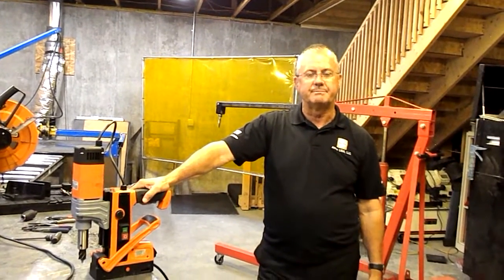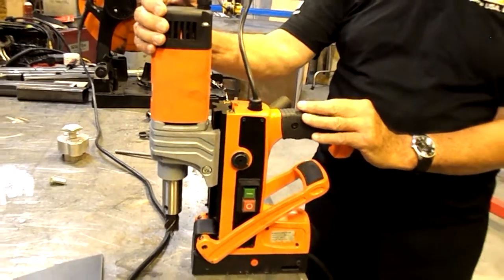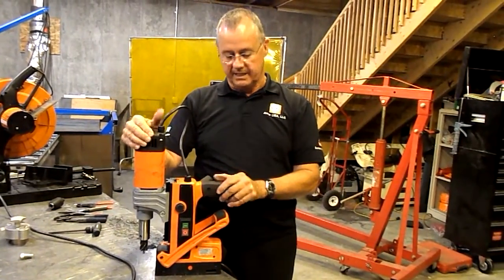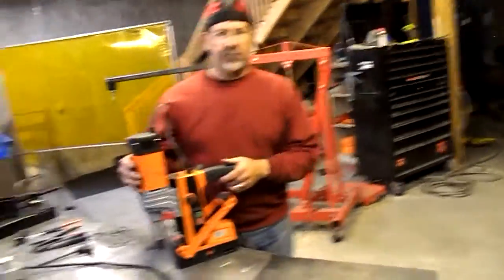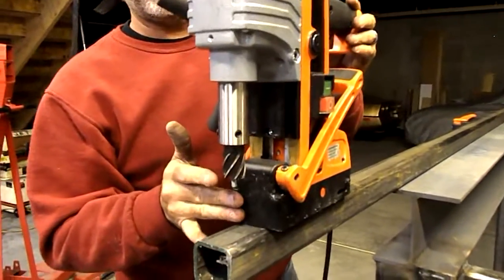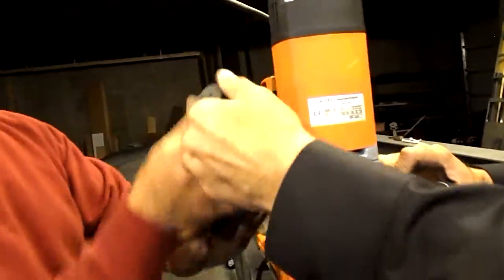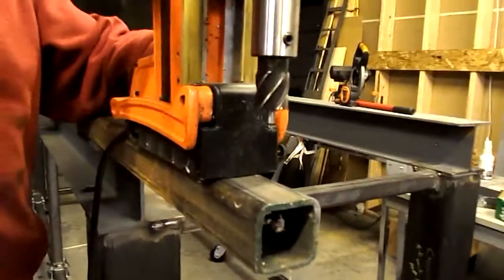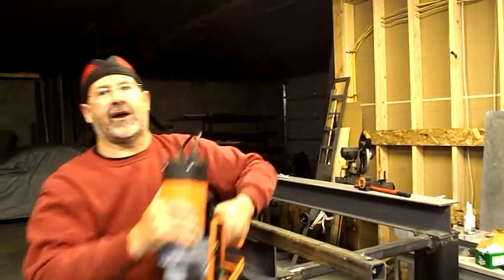Alfra / Maglogix SP Series Drill Overview and Introduction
An introduction to the new SP series Drill from Alfra / Maglogix.  The world's most powerful magnetic creates the best MagDrill you can buy!